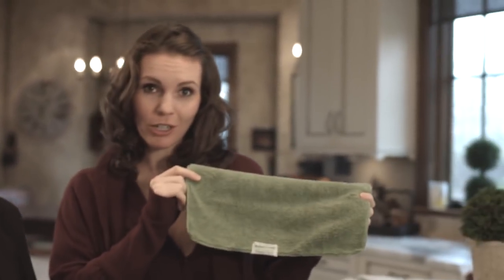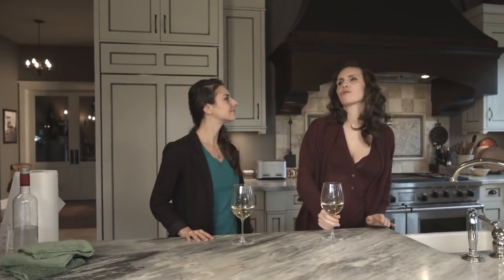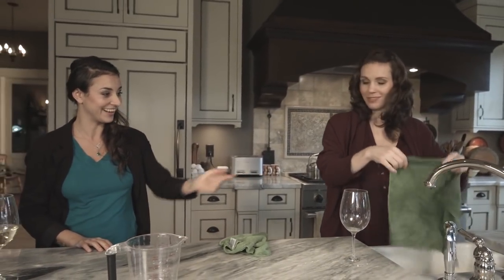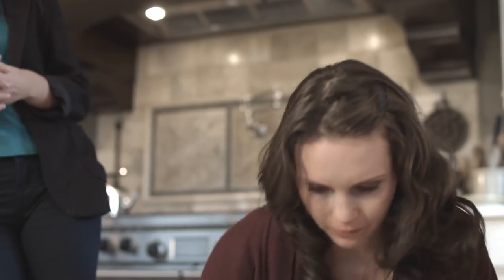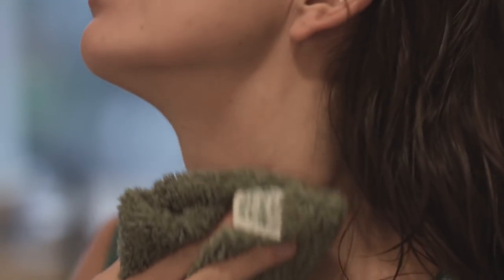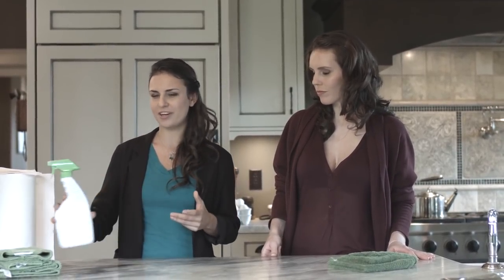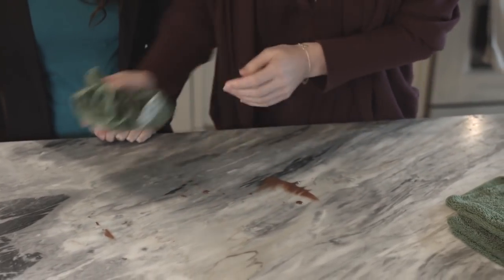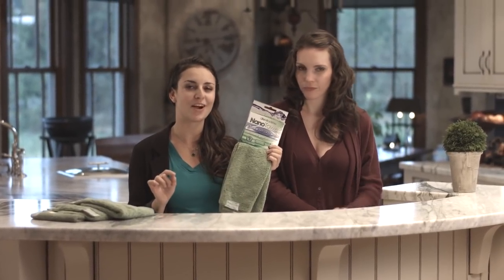1 WEIRD Fabric Replaces All Paper Towels & Save Hundreds Of Dollars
NanoTowels - Amazing Eco Fabric That Cleans Virtually Any Surface With Only Water. No More Paper Towels Or Toxic Chemicals. Save Money, Clean Faster & Easier and Make Your Home Safer & Healthier

Here are some AMAZING benefits of this magical NanoTowel:

★NANOLON® FIBER IS A PROVEN BREAKTHROUGH CLOTH TECHNOLOGY It captures liquid, dust, dirt and grime like a magnet. You can use it to clean and dry virtually any surface without paper towels and without toxic chemicals. When it becomes dirty, you just wash it and use it again. This is NOT old, common microfiber cloth. Nanolon® is a new, next generation fiber PROVEN in laboratory testing to clean as well or better than chemical cleaners and paper towels using only water.

★USE THE NANO TOWELS® TO CLEAN VIRTUALLY ANYTHING without paper towels and without toxic chemicals. Nanolon® is a new, next generation fiber PROVEN in laboratory testing to clean numerous surfaces as well or better than chemical cleaners and paper towels using only water. Use as kitchen towels, dish towels, bath towels and cleaning wipes.

★CLEANS WITH ONLY WATER®. NO CHEMICALS AT ALL. The NanoTowels are specially designed to give optimum cleaning with nothing but water, and are so easy to use. Simply spray or wipe the area to be cleaned with water, clean with the NanoTowel and buff dry with the dry side (or use another dry NanoTowel). You will then have a clean surface that is TRULY clean, because it is free of chemical residue. Even tough to clean surfaces like stainless steel and glass come completely clean and streak-free.

★HUGE MONEY SAVINGS. Paper towels cost as much as $3 per roll and each name brand cleaning chemical is $4-$5 per bottle. How big of a dent is this putting in your household budget? If you're like the average American, it runs several hundred dollars a year or more. A one time purchase of the NanoTowels costs a little more up front, but can cut these long term costs from your budget, and allow you to save a significant amount of money over the long term.

★100% GUARANTEED WITH 1-YEAR WARRANTY. We guarantee the NanoTowels to work as good as your favorite cleaning soaps/chemicals and replace up to 80% of your paper towel usage, or your money back. No gimmicks and no nonsense. If you aren't personally 100% convinced that the NanoTowels are the best, safest and most cost effective cleaning method you have ever used...YOU DON'T PAY! Comes with an unprecedented 1-YEAR WARRANTY that you can register online. See packaging for details.